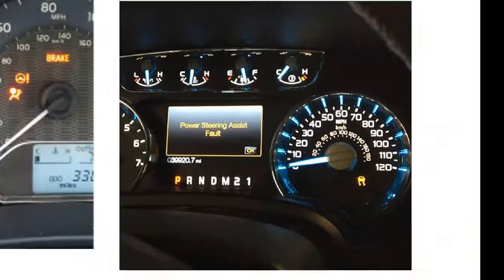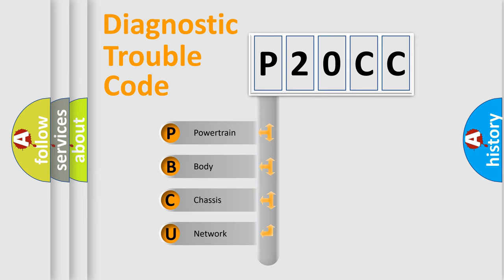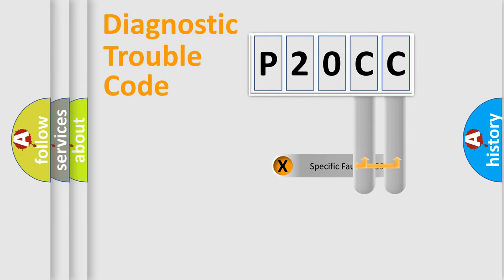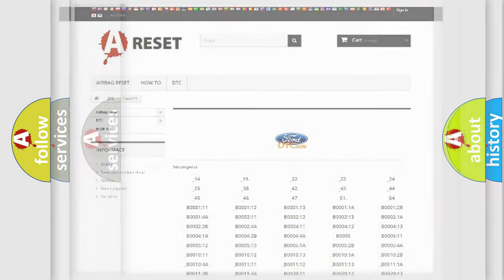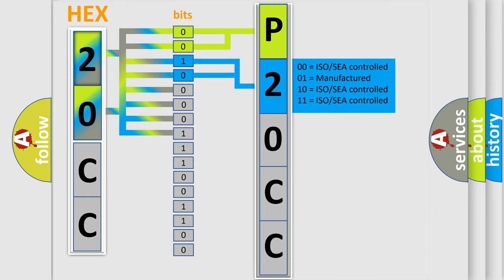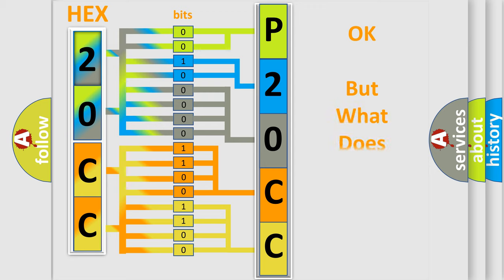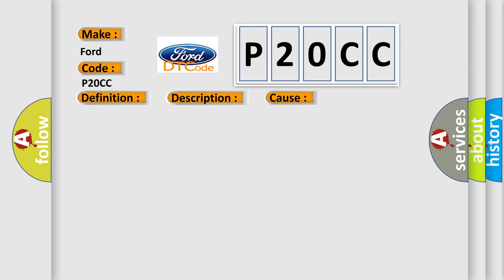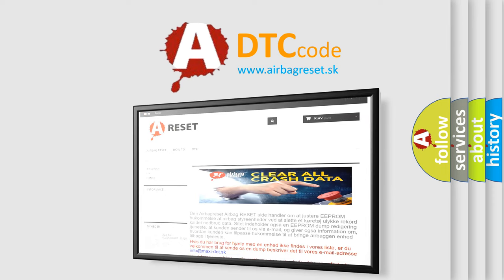DTC Ford P20CC Short Explanation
Contents:
0:21 Basic DTC analysis according to OBD2 protocol standard.
1:48 Insight into programming
2:58 A diagnostically understandable description of the Diagnostic Trouble Code
3:05 Basic error definition

Make:
Ford
Code:
P20CC
Definition:
Incorrect Left Front or Driver Side Impact Sensor (SIS) Installed
Description:
Ignition voltage is between 9-16 volts.
Cause:
B0079 for SIS - LF or B0081 for SIS - RFThe SDM has received an ID message from the side impact sensor which does not match the ID stored in the SDM memory.The SDM has reset the side impact sensor twice without detecting a correct ID message.